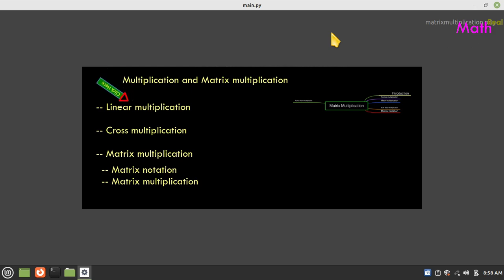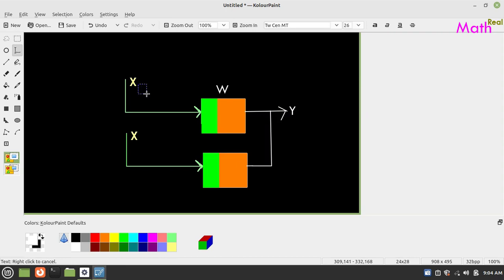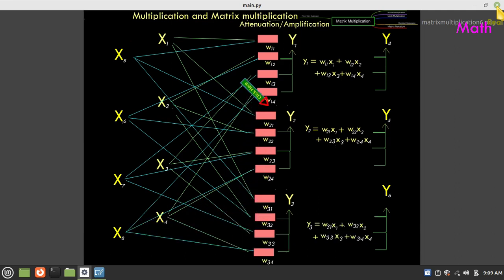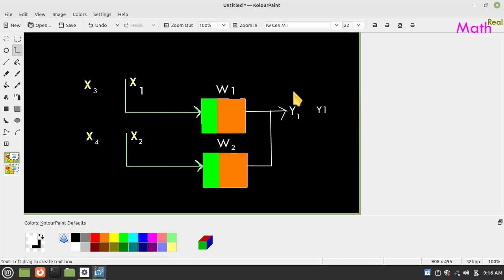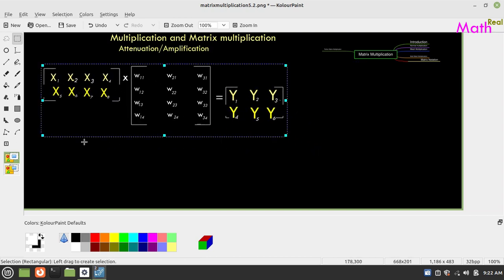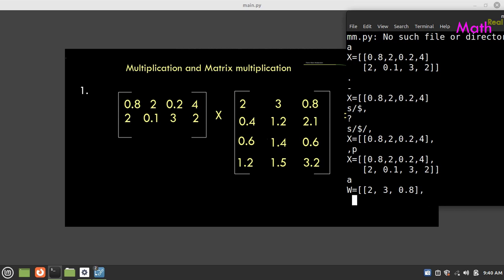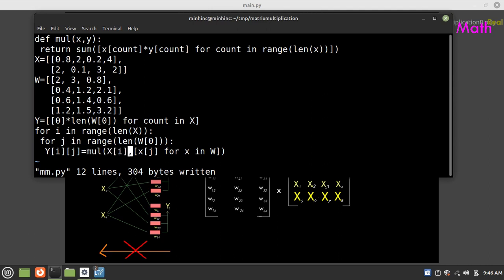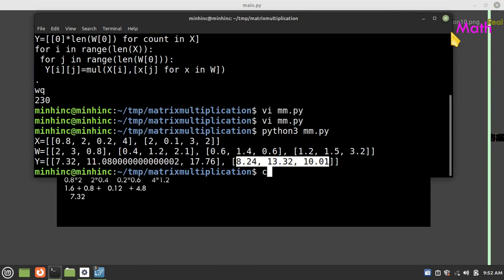Matrix Multiplication Concepts | 10 December 2022